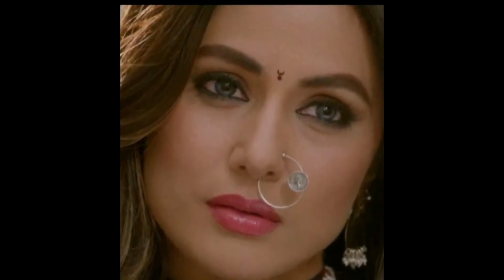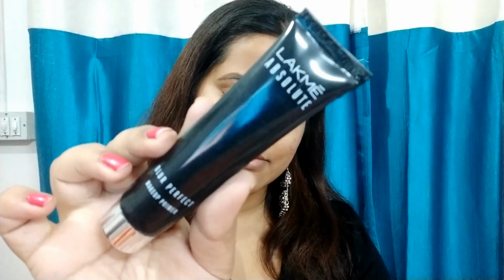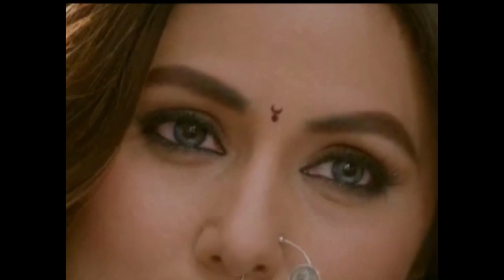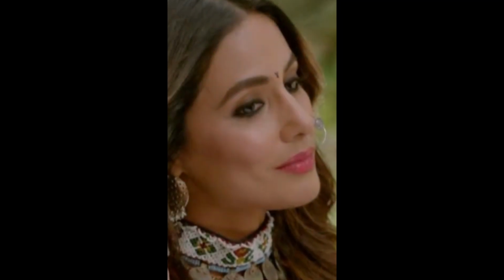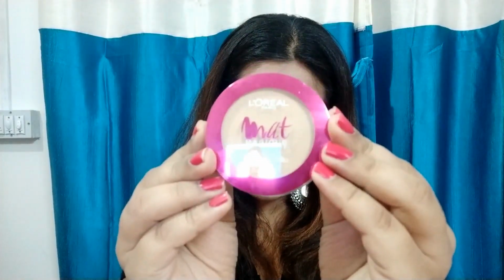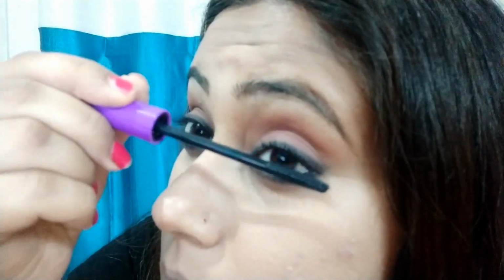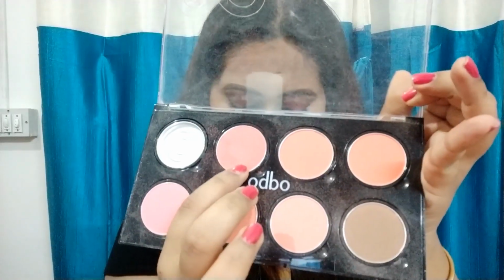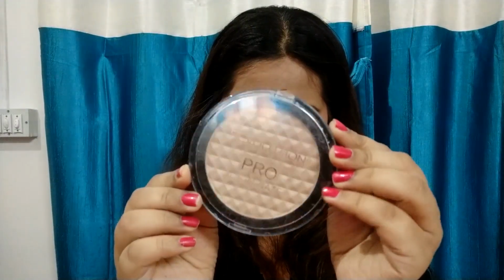Komolika (Hina Khan) Makeup Tutorial | Kasauti 2 | Diwali makeup look | Swagg with Rupali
Komolika (Hina Khan) Hair and Makeup Tutorial | Kasauti Zindagi Kay 2 | Diwali makeup look | Swagg with Rupali |

In my video today, I am showing you Komolika (Hina Khan) inspired makeup look which she did in Kasauti zindagi kay 2…
Please do let me know if you liked my video by commenting down below.
Please don't forget to give my video a big thumbs up.

Products used :
1. Maybelline Fashion Brow Eyebrow pencil – dark brown
2. Lakme Absolute Blur Perfect Primer
3. Plum Natur Kajal
4. Focallure foundation – 04
5. NY Bae concealer – Grand Golden Central 3
6. Loreal Matte Magic Compact
7. Maybelline The Nudes Palette
8. Wet n Wild Mega Length Mascara
9. NY Bae contour – Raising toast in Roosevelt
10. ADS The Balm Palette Bahama Mama
11. ODBO blush palette
12. Makeup revolution Pro illuminate palette
13. Maybelline lip gradation – Pink 2
14. Sugar smudge me not lipstick – Plum Yum

Love you
XOXO